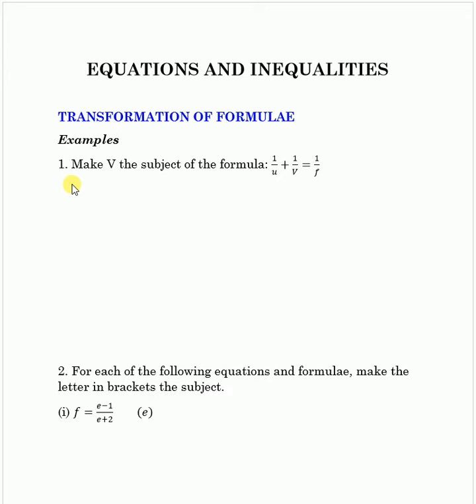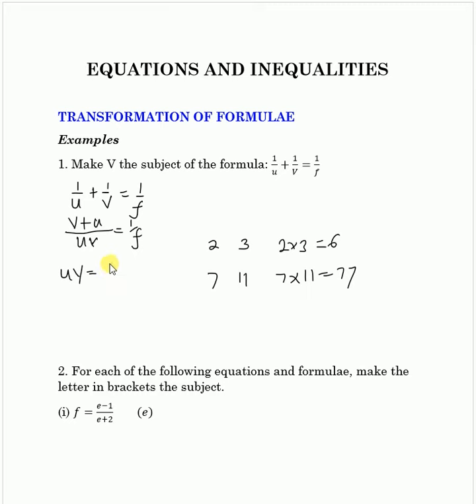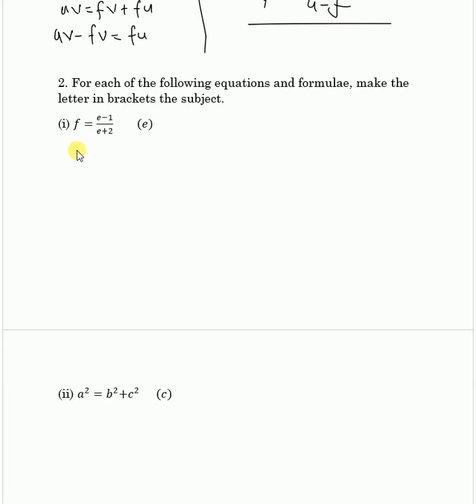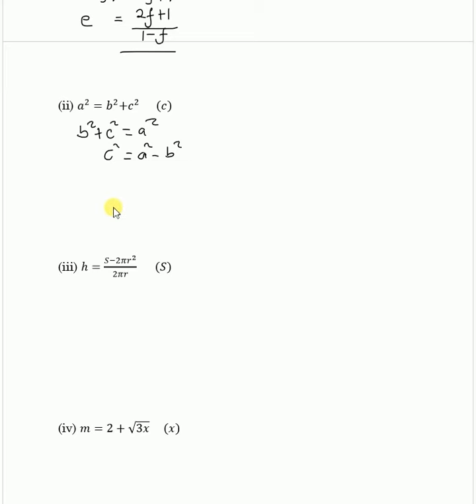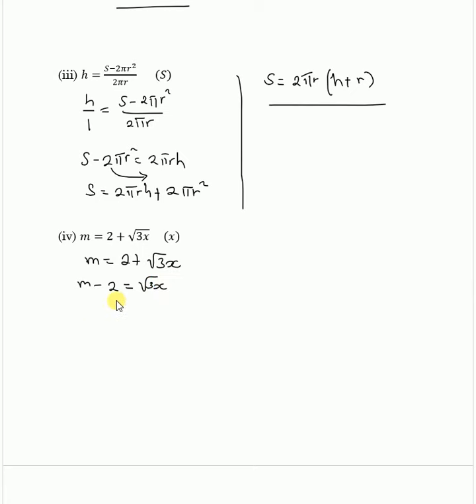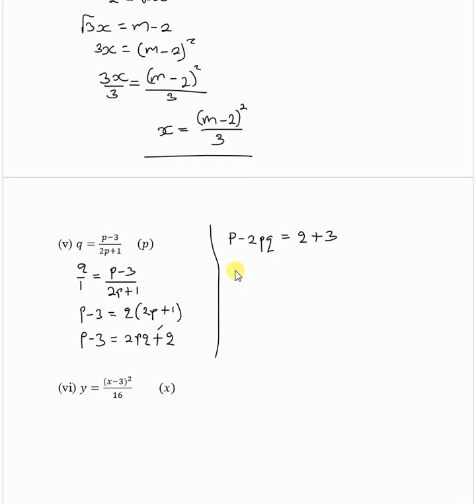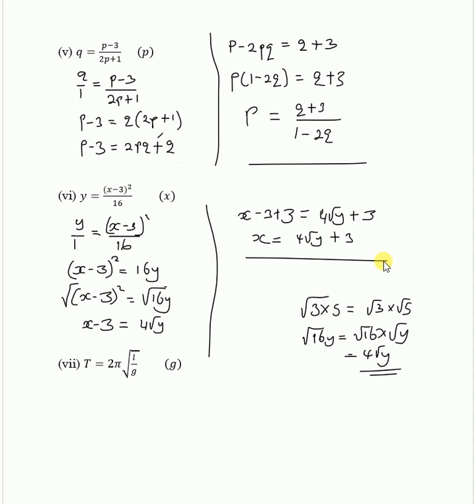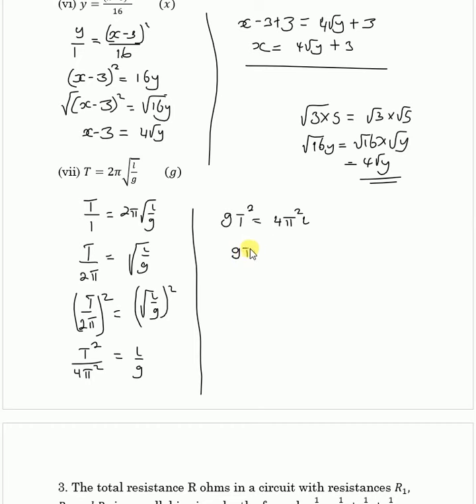Equations and inequalities